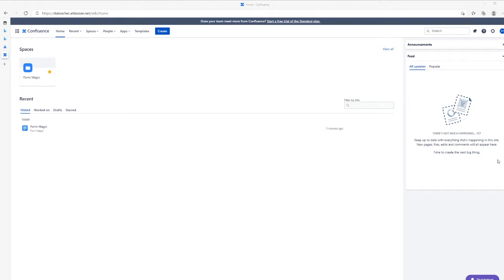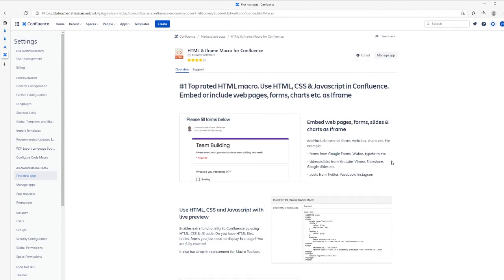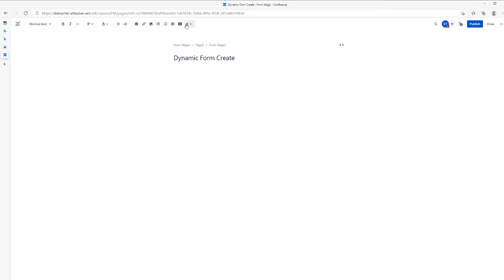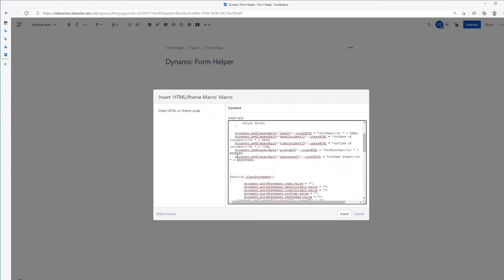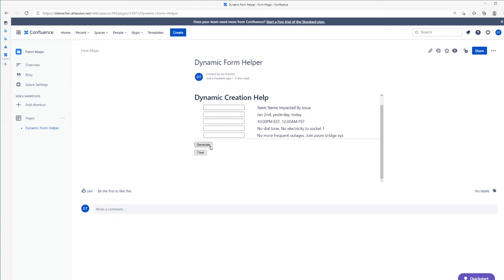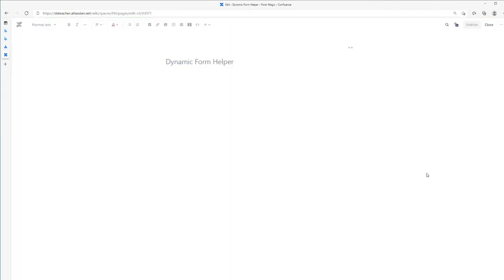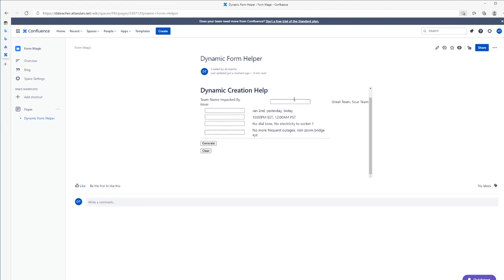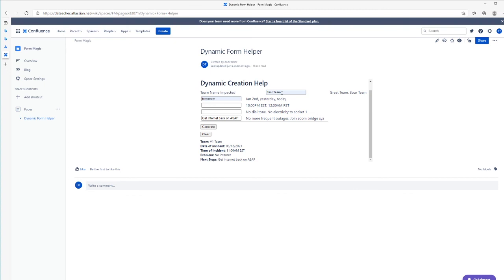How To Create Dynamic Confluence Forms Using HTML / JS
In this video, I go over how to create dynamic forms in confluence. If you have other teams that land on your confluence page but have trouble giving you specific information, try integrating a dynamic form, then have them simply copy/ paste the block into a ticket or email.

In the next video, we will go over dynamic dropdowns. It would be great for users to only be allowed to select specific information and not makeup information. Also once the user selects the first drop-down, they should only get back what is specific to the first selection, not the full list.